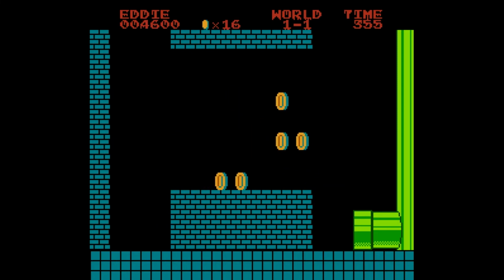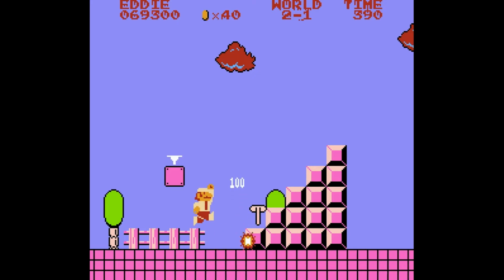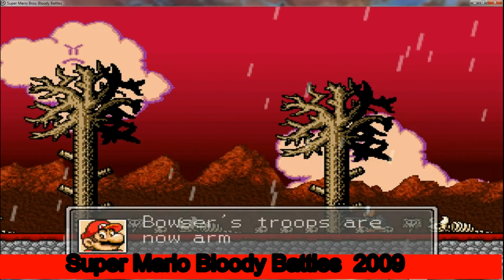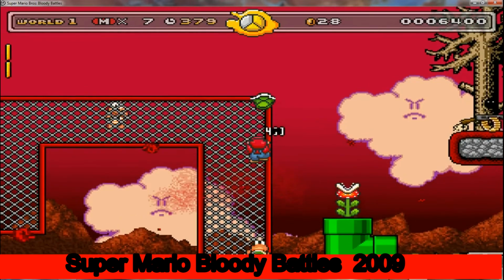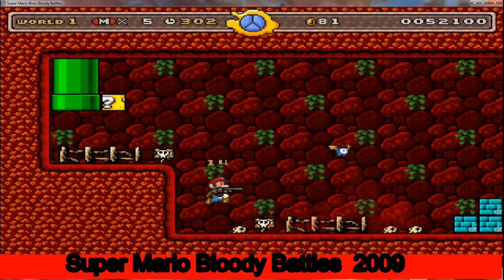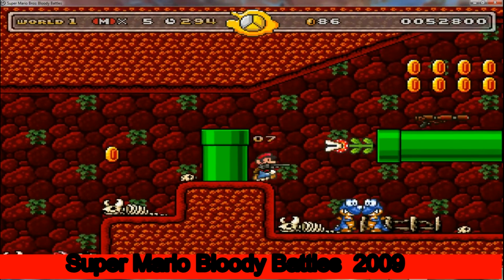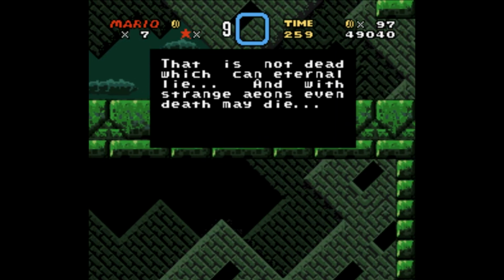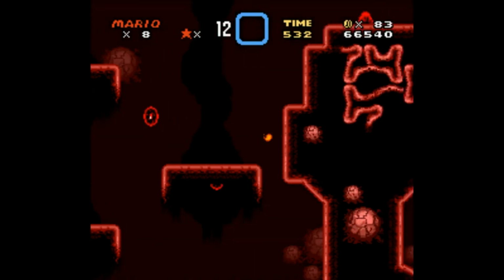Spooky Super Mario ROM Hacks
What's better than Super Mario? How about Super Mario altered to included spooky scary monsters!  These are some unusual fan-made ROM Hacks for a variety of Mario titles from the NES and SNES era.